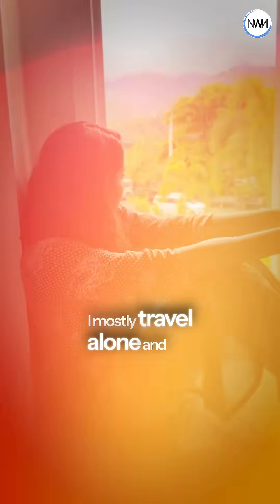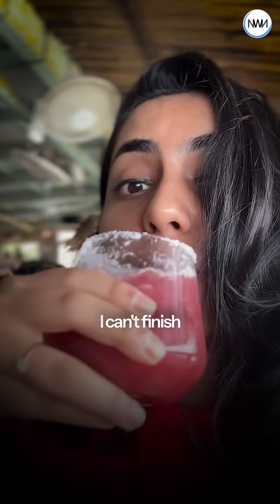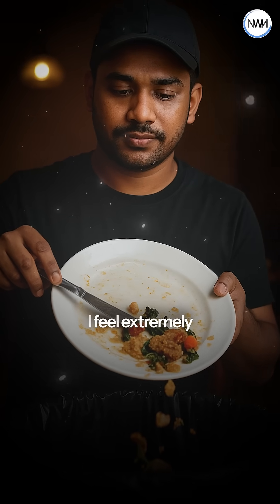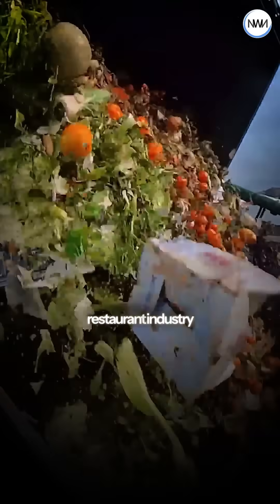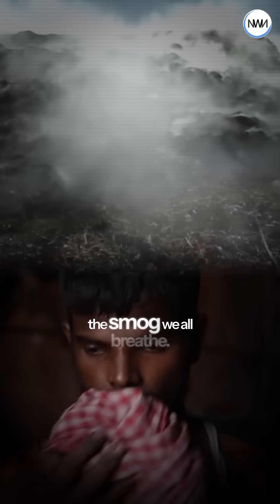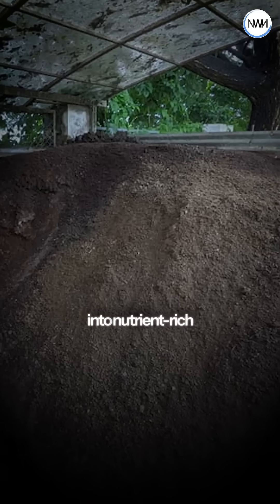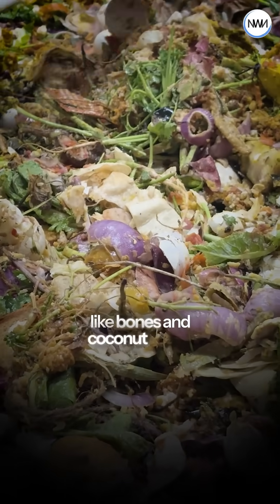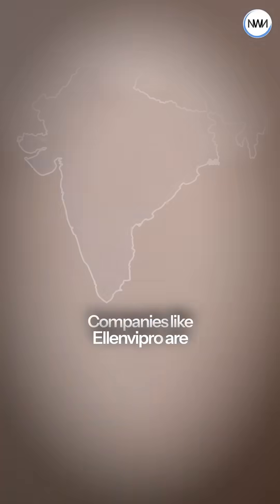What Happens to Your Leftover Food?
India’s restaurants waste more food in a year than some countries produce.

Buffets overflowing, plates left half-eaten, bread and bones dumped without a thought.

The result? Nearly 12 million tons of food waste, ending up in landfills, releasing methane, or burning into the smog we breathe.

But one Indian company is rewriting this story. Ellenvipro’s Organic Wet Waste Composter transforms even the toughest scraps, coconut shells, chicken bones, corn cobs, into nutrient-rich compost in just 18–20 days.

If you’re contributing to building a New Bharat, we want to be your voice.

Introducing Makers of New Bharat, a show by News With Navya that spotlights:
•⁠ ⁠The Bharat that’s self-reliant.
•⁠ ⁠The Bharat that’s fearless in innovation.
•⁠ ⁠The Bharat that’s tackling climate change head-on.

We’re looking for the boldest brands, startups and businesses driving real change. Share your story with us and get seen by millions.

Whether you’re working in EV mobility, clean energy, waste-to-biofuel, water treatment, manufacturing, sustainable clothing, waste management or any other sector powering Viksit Bharat, we want to give you the stage.

नवभारत, नव समाधान का भारत।
New Bharat is the Bharat of new solutions.

It’s time the New Bharat knows its true makers.

We talk climate. We share solutions. We keep it real!

Our channel shares solutions, inspiring stories, and positive progress. We simplify complex reports, help you understand how climate change affects you, and guide you on what to do about it. We focus on what’s working and how we can all help. Expect unexpected content that will inspire you to act!

Each story we create is the result of thorough research, careful scripting, and thoughtful editing. We pour our efforts into every detail to ensure that we bring you meaningful and impactful content. Your support helps us continue this important work and share more stories that inspire change.

If you believe in our mission, you can make a difference by contributing Every contribution, big or small, plays a vital role in making our work possible. Thank you for helping us create a better future!